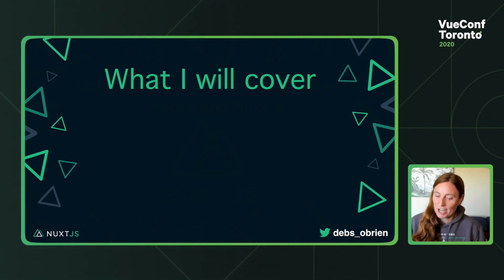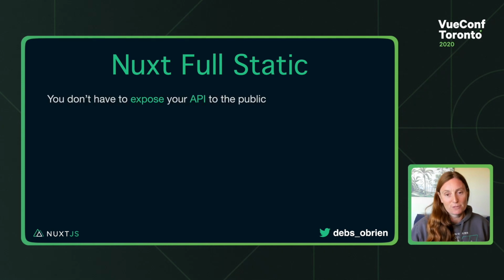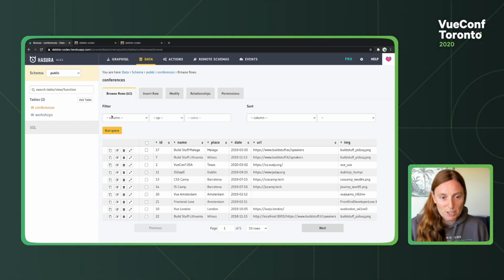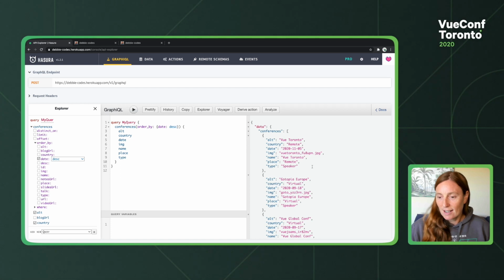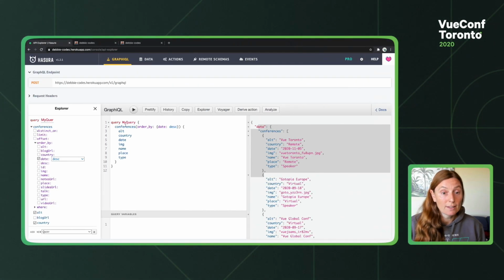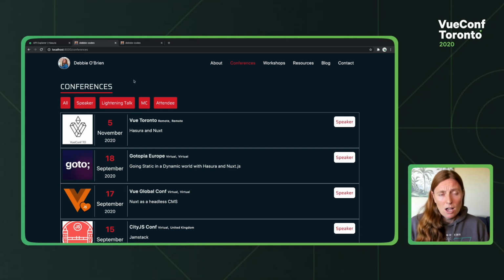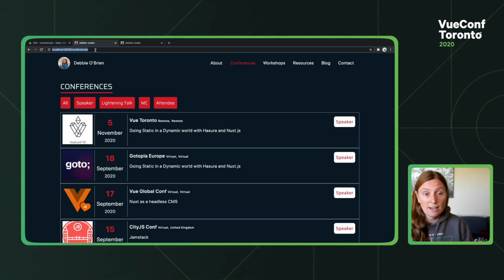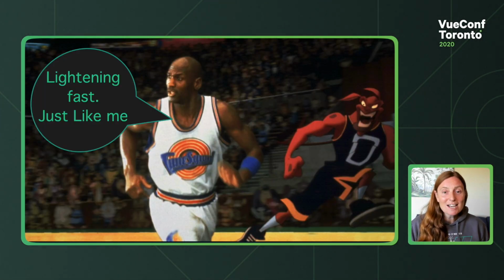Going Static in a Dynamic World with Nuxt.js and Hasura - Debbie O'Brien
There are so many benefits to building static sites such as security and cost, for example. Although static sites sound so boring and lifeless they are in fact far from it. Thanks to amazing API's and web hooks you can do so much. Need some data? That is where Hasura comes in. Hasura is an open source engine that connects your databases and auto-generates a production ready GraphQL backend, meaning as a frontend developer you don't need any backend skills to create your own API. With Nuxt.js you can easily call your graphQL endpoint and use event triggers to regenerate your static site on content change. Yes, you can do all that with static sites and more.